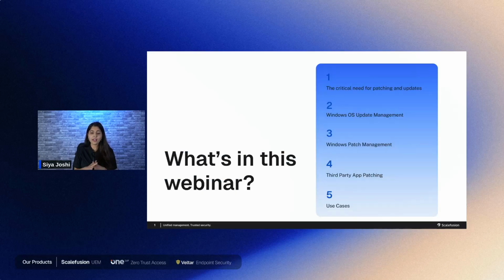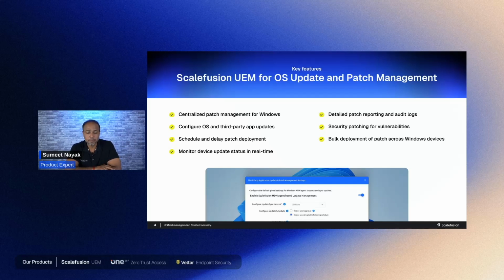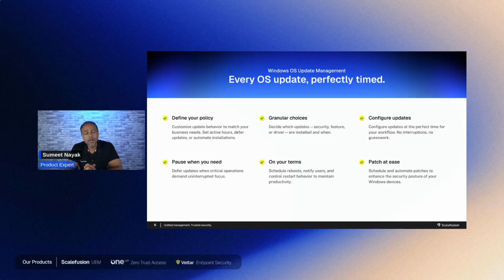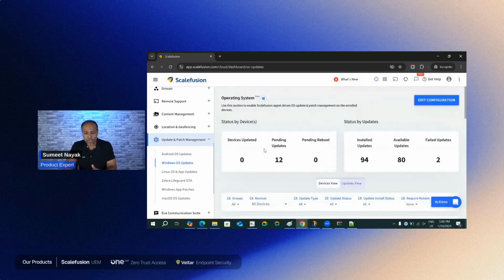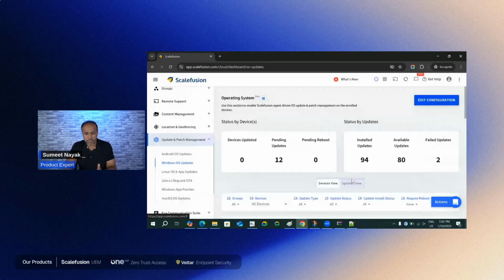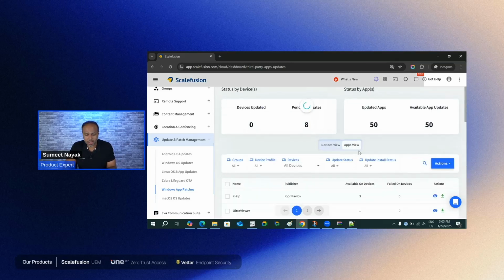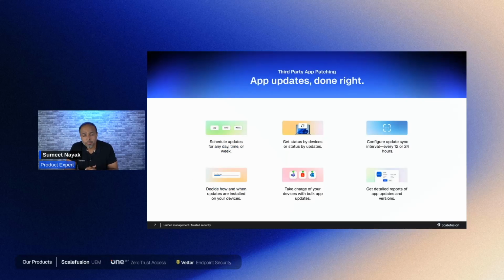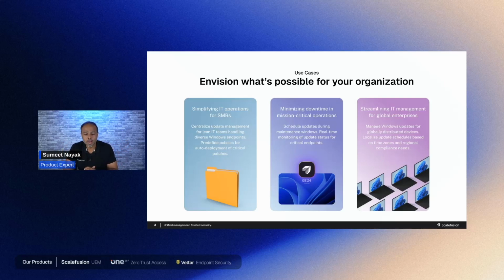Windows Patch Management: Expert Insights from Scalefusion UEM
Are patching delays and security vulnerabilities slowing down your patch management process? It's time to take control! In this exclusive webinar, our industry experts share practical insights on how Scalefusion UEM empowers IT teams to manage Windows patching at scale, ensuring secure, compliant, and optimized devices. Learn expert strategies for deploying updates without disruptions and handling complex endpoint environments effortlessly.

Key Takeaways:
Best practices for scaling Windows patch deployments
Reducing IT workloads and ensuring seamless updates
Proactively securing endpoints from vulnerabilities
Leveraging Scalefusion UEM to enhance your patching strategy

With Scalefusion, device management becomes more than just compliance—it becomes your competitive edge.